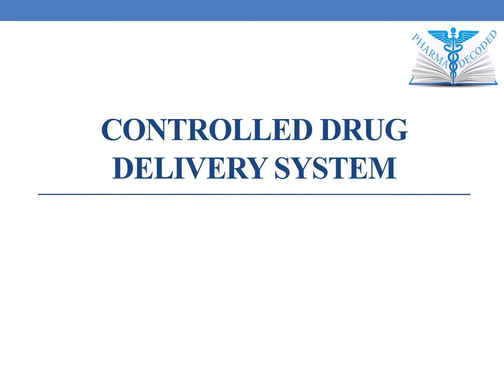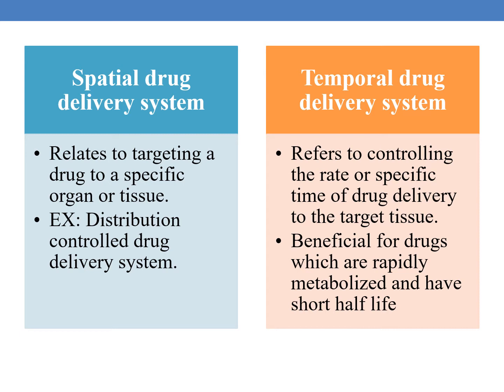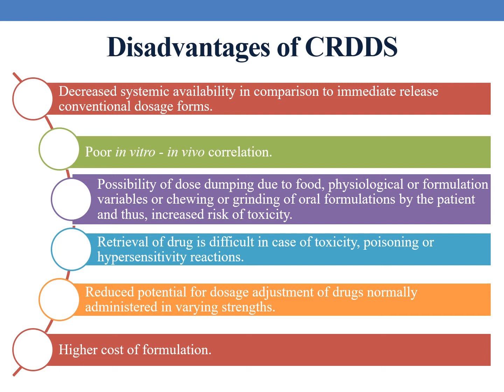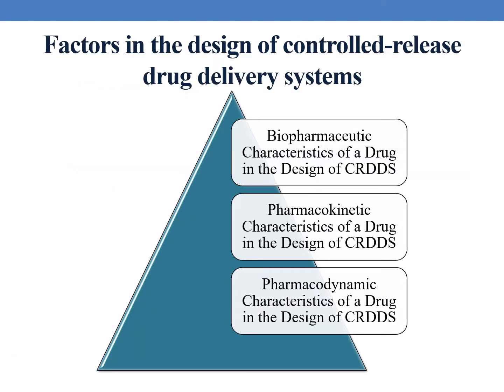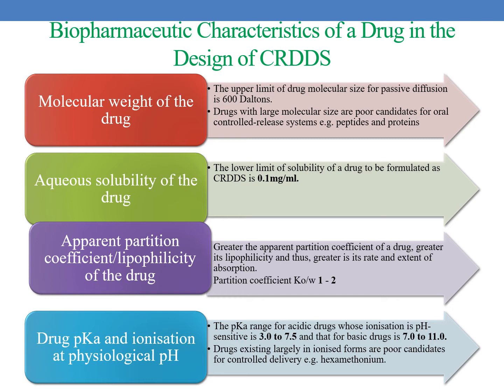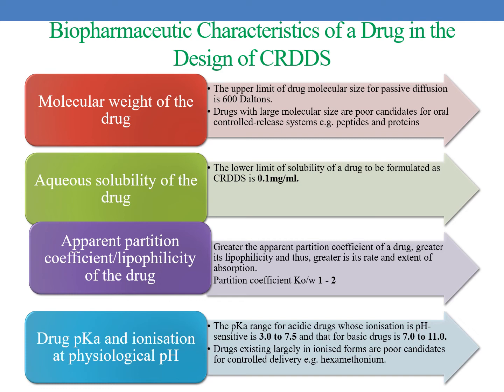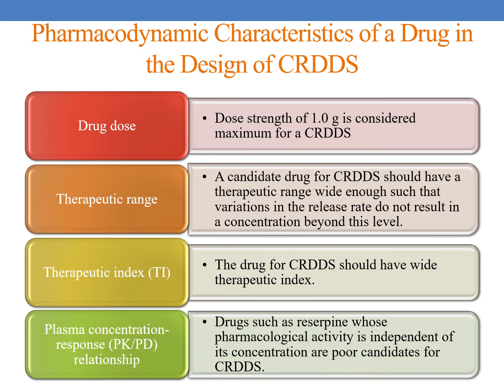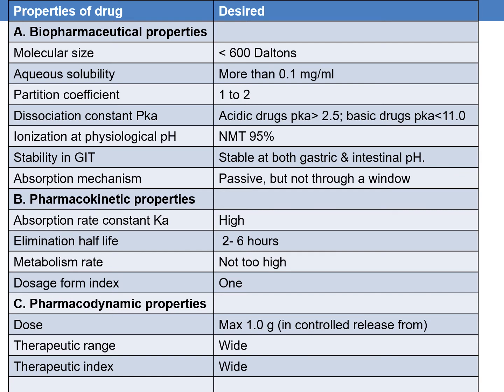CONTROLLED RELEASE DRUG DELIVERY SYSTEM PART- 1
Discusses the various biopharmaceutical , pharmacokinetic & pharmacodynamic characteristics  of the drug molecule desired to be formulated as controlled  release drug delivery system